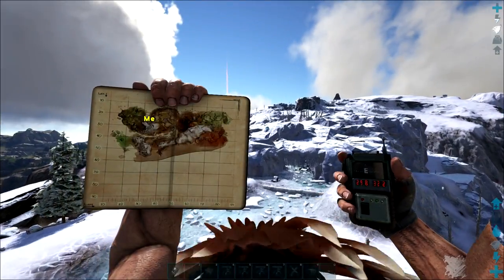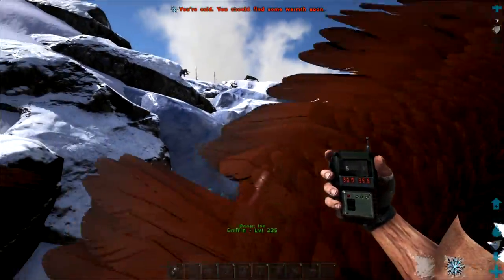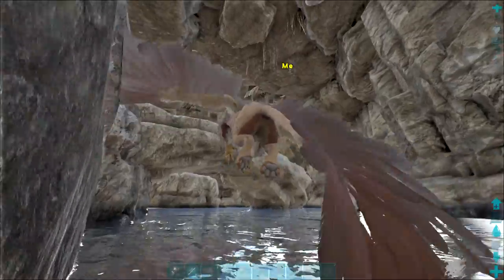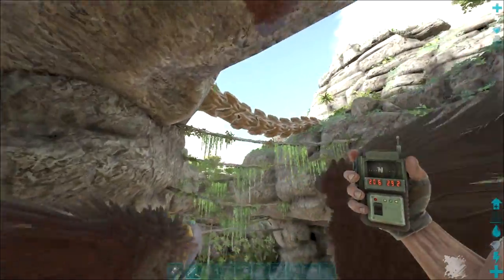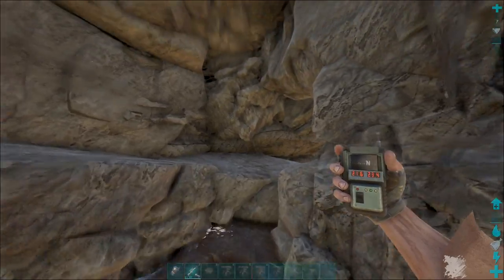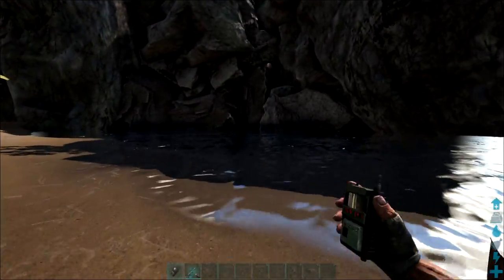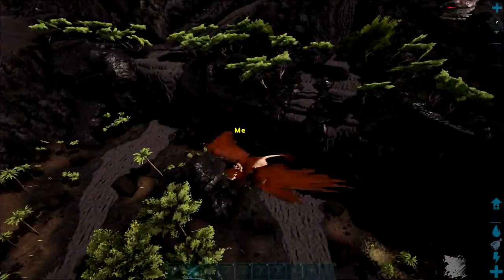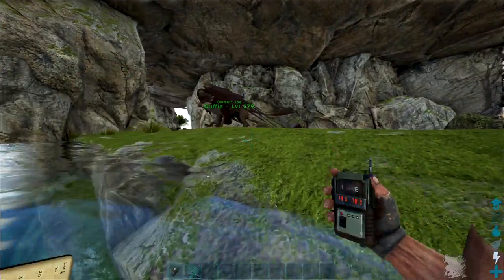RAGNAROK CAVE LOCATIONS! (How Not To Be A Noob) - Ark:Survival Evolved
Here are all the current caves and locations on Ragnarok hope you find this helpful!